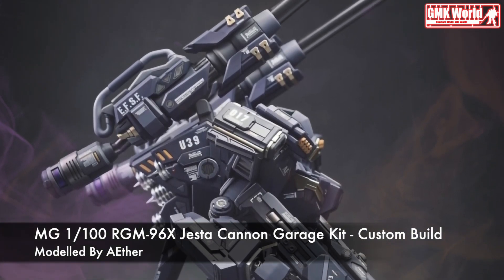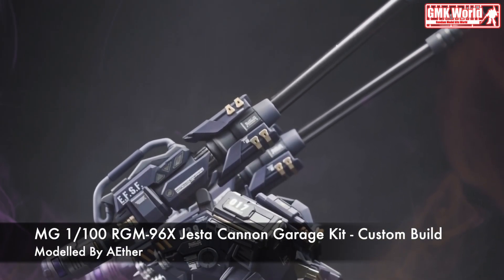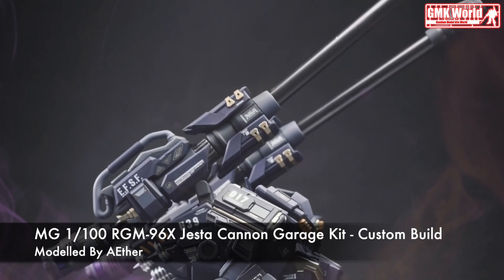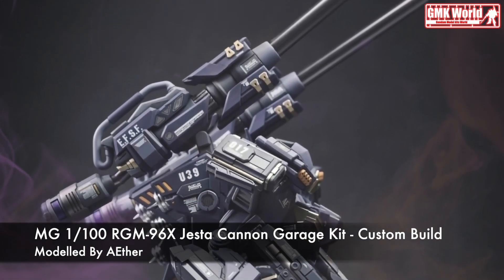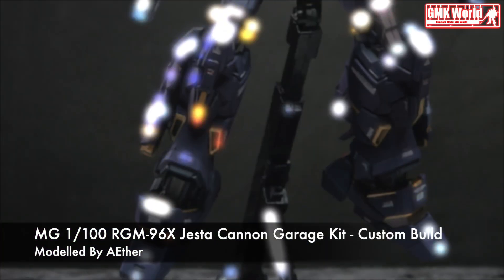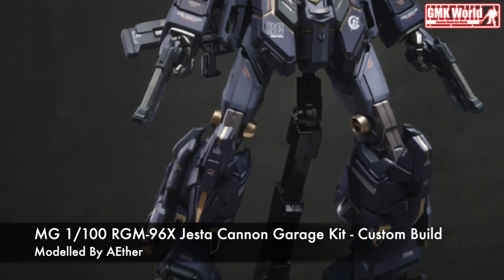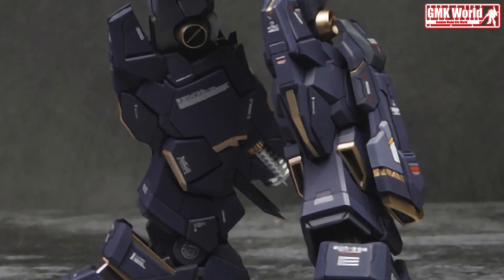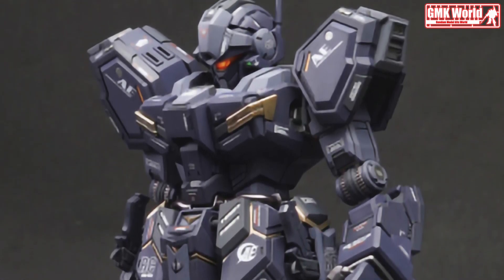MG 1/100 RGM-96X Jesta Cannon Garage Kit - Custom Build(ジェスタ・キャノン)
Modelled By AEther

The RGM-96X Jesta Cannon is an Earth Federation mobile suit from Mobile Suit Gundam Unicorn, used by the Londo Bell task force.